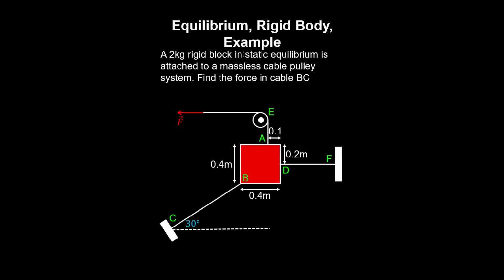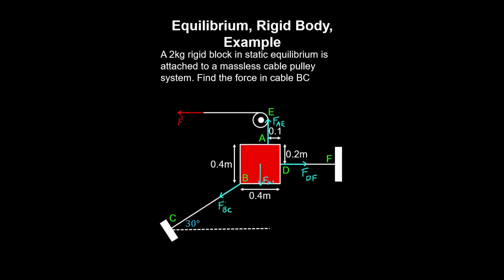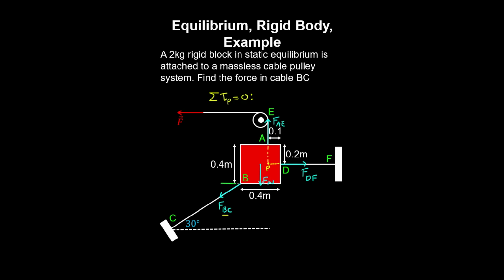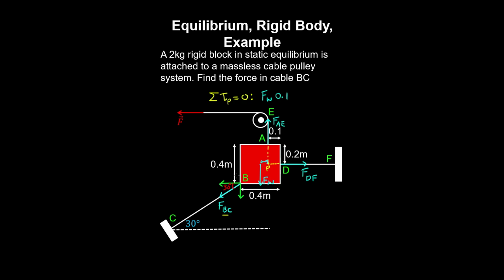Equilibrium of a Rigid Body Explained | Physics Moments, Forces & Conditions Made Easy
Struggling with equilibrium of a rigid body in physics? ⚖️ This video explains everything in a simple, step-by-step way with clear examples!

Learn the conditions required for a rigid body to be in equilibrium, including both translational and rotational balance, and how to solve exam-style problems involving forces and moments.

🔑 What You’ll Learn:
• What is equilibrium of a rigid body
• Conditions for equilibrium (forces and moments)
• Translational equilibrium vs rotational equilibrium
• How to apply ΣF = 0 and Στ = 0
• Real-world physics examples

🧮 Topics Covered:
• Forces acting on rigid bodies
• Moments (torque) and turning effects
• Balanced force systems
• Centre of mass basics
• Equilibrium problem solving

🎓 Who This Video Is For:
• A-level / AP Physics students
• Beginners learning mechanics